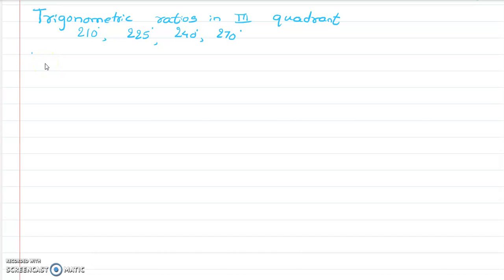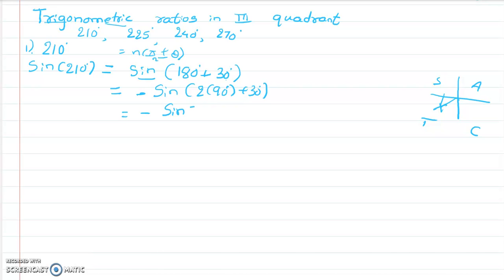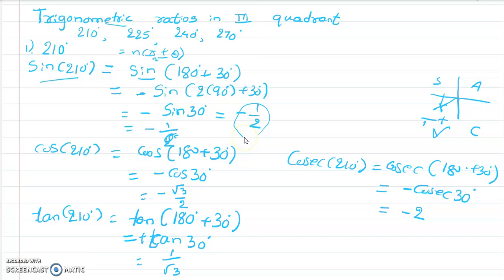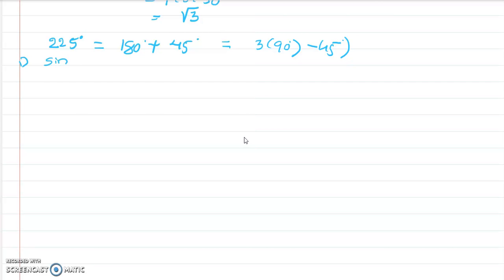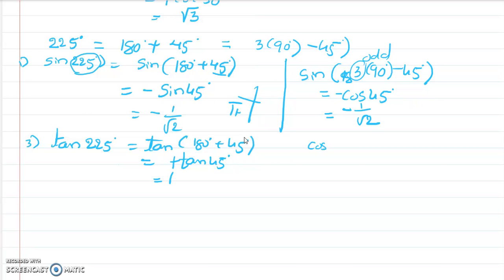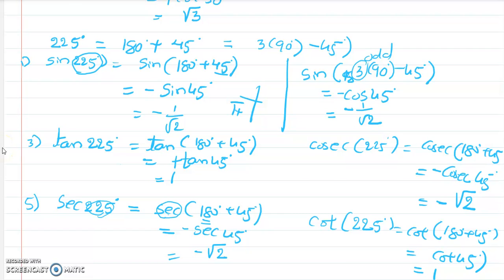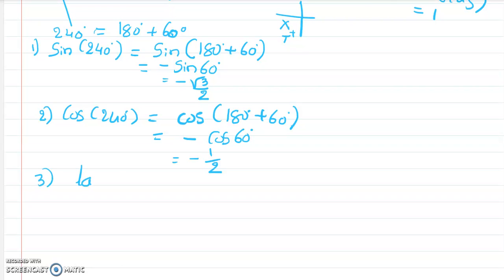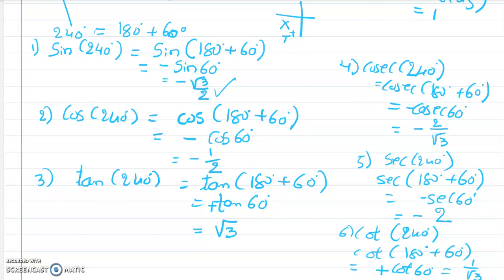ALLIED ANGLES VIDEO 5